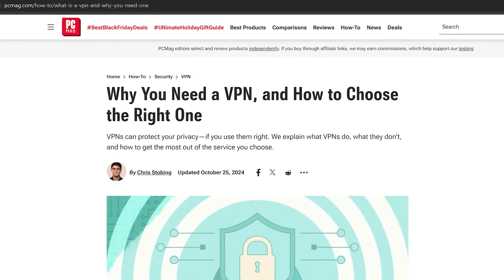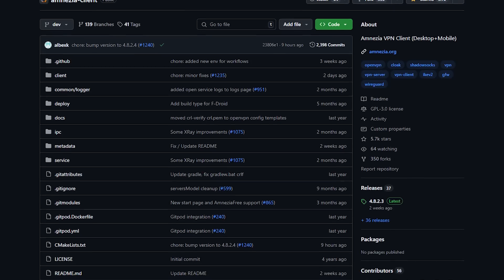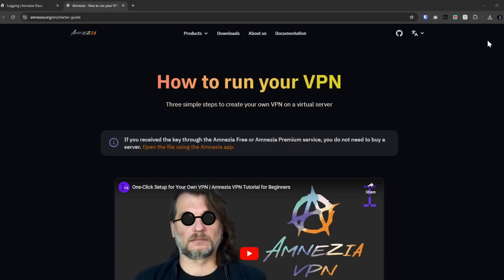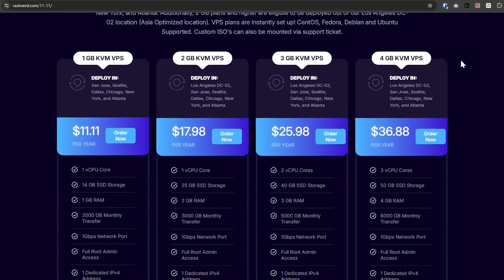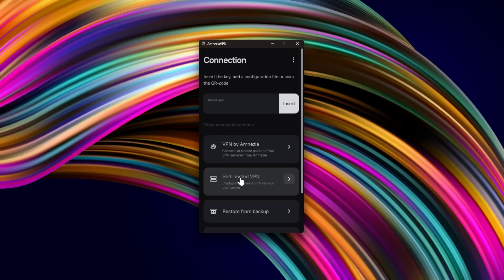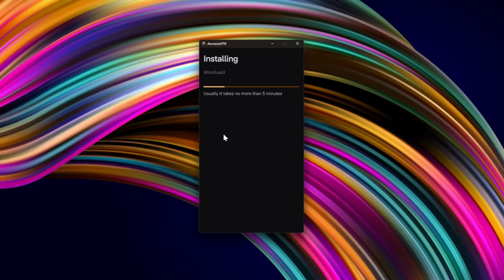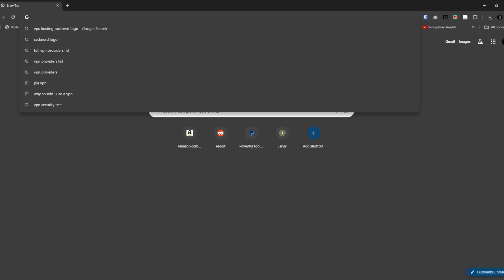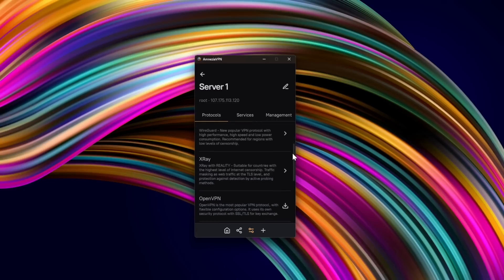Amnezia: A Self-Hosted VPN to Make You Forget About Other VPNs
Want to ditch expensive VPN subscriptions and take control of your online privacy?  🤔  In this video, we're diving into Amnezia, a free and open-source VPN that lets you become your OWN provider!  🤯

Say goodbye to hidden costs and hello to ultimate control over your data.  We'll show you how to set up your own private VPN server in minutes using Amnezia and a super affordable VPS from RackNerd (they're having an 11.11 sale -  🤑  cha-ching!).

Amnezia is packed with clever tech to keep you hidden online, like Shadowsocks and OpenVPN over Cloak.  🥷  Plus, no registration or logs means your privacy is truly protected.  💪

We'll walk you through the entire process, from setting up your server to configuring Amnezia for maximum privacy.  💻  Don't forget to enable that kill switch!  😉

1 vCPU core, 1gb RAM, 14GB SSD, 2000GB transfer

1 vCPU core, 2gb RAM, 25GB SSD, 3000GB transfer

2 vCPU core, 3gb RAM, 40GB SSD, 5000GB transfer

3 vCPU core, 4gb RAM, 50GB SSD, 6000GB transfer